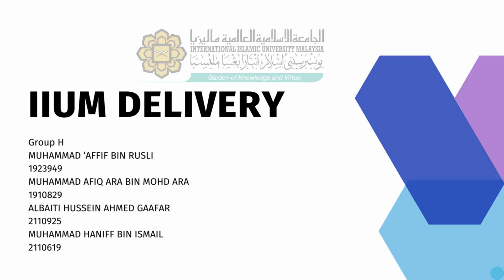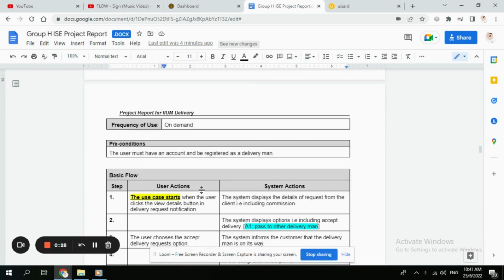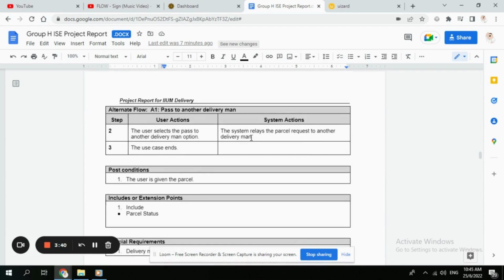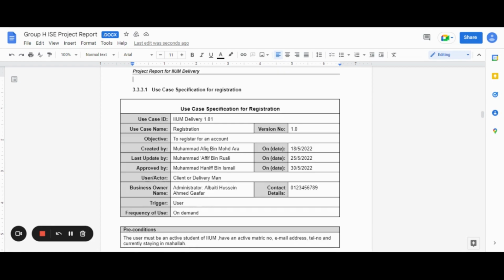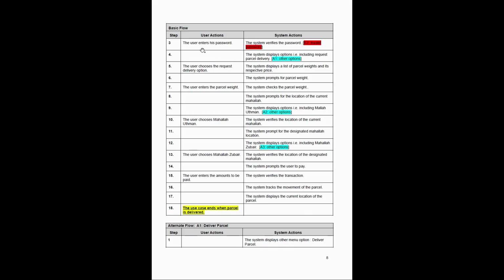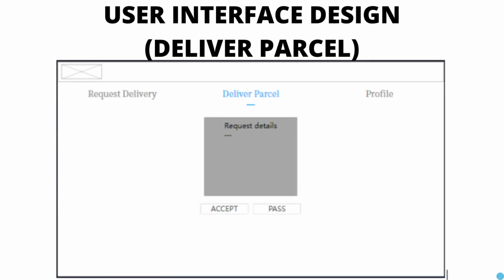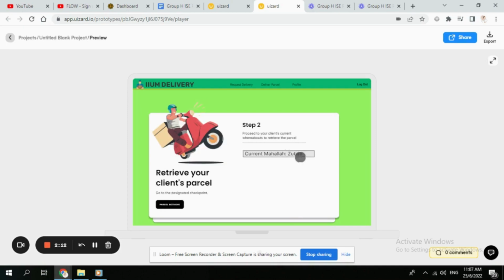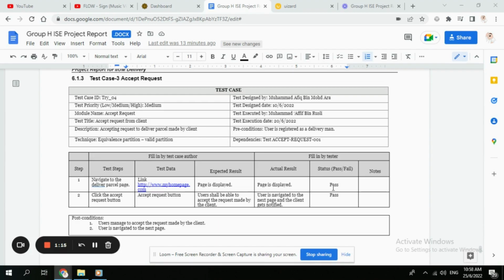IIUM DELIVERY (Group H - Rails)